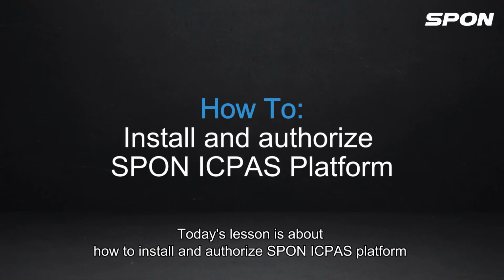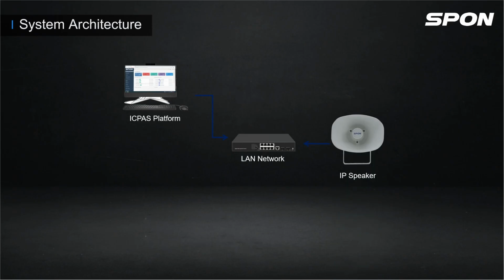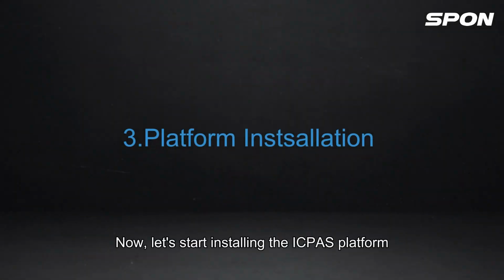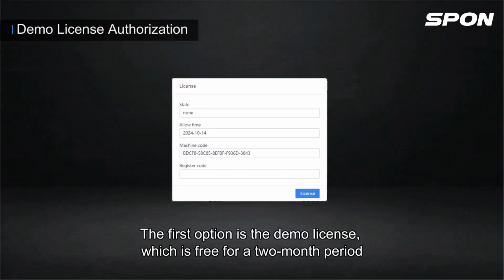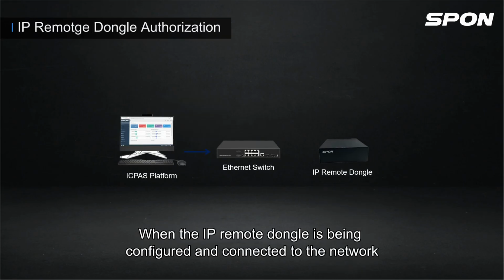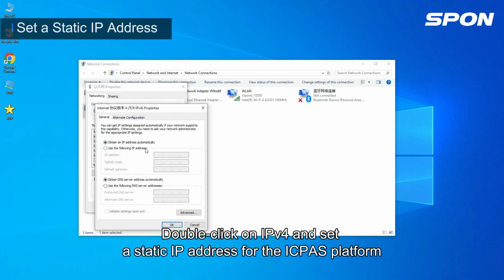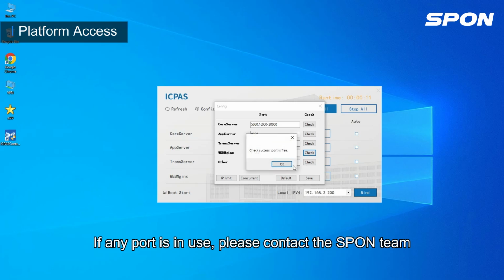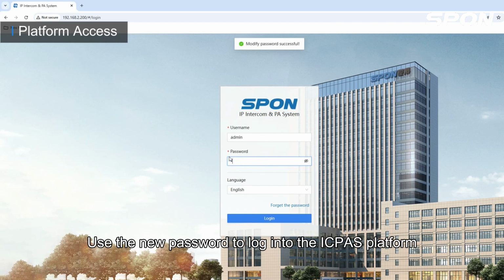Chapter 2 - 01 How to Install and Authorize ICPAS Platform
0:00 Introduction
0:14 1. System Architecture
0:47 2. Installation Environment
1:05 3. Platform Installation
1:19 4. Platform Authorization
2:17 5. Set a Static IP Address
2:40 6. Platform Access
3:35 Episode Summary